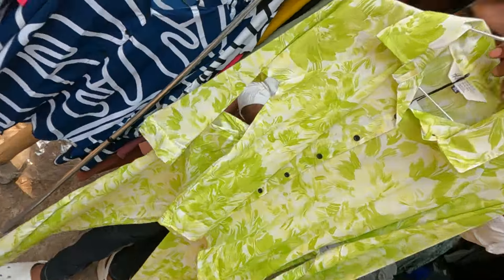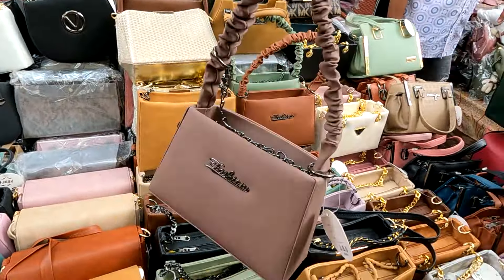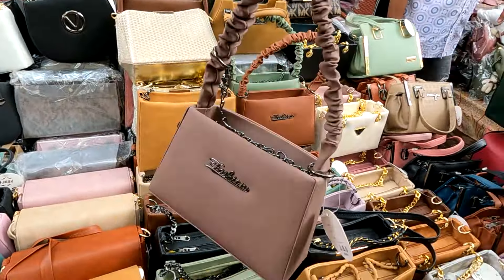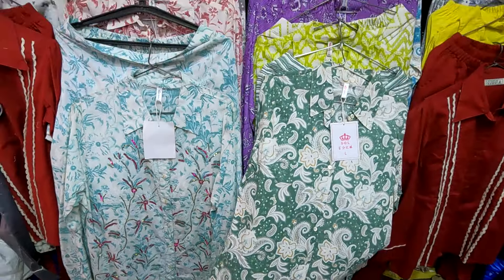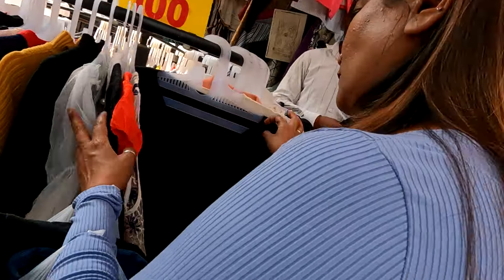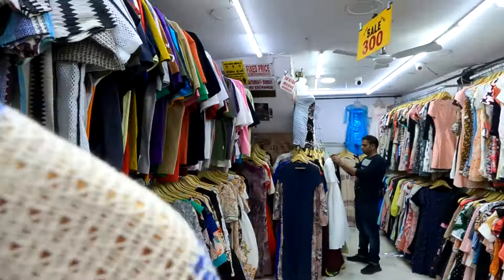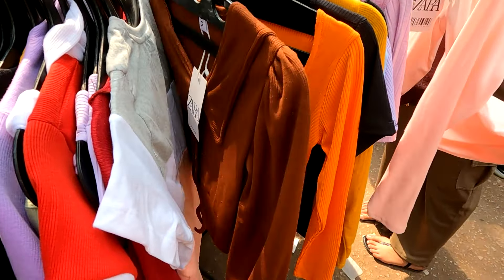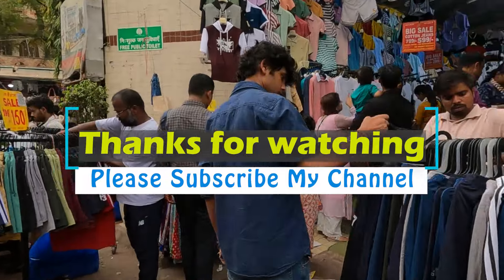Sarojini Nagar market Delhi | Latest Summer collection - April | Dress, tops, bags, with Shop number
Sarojini Nagar is the best market in Delhi, here you will find a lot of variety in clothes and  winter wear like coat , woolen top, Kurtis and  bags you get all the items of home decorating and home use.

This market is the first choice of girls because clothes, footwear, jewelry, gift items are available here at very low prices.

To reach here, you have bus, auto, metro etc But the best option is Metro, which is very close to it, this metro station is pink line.